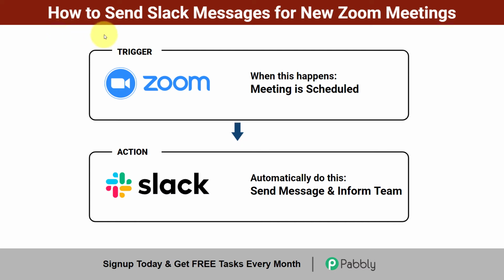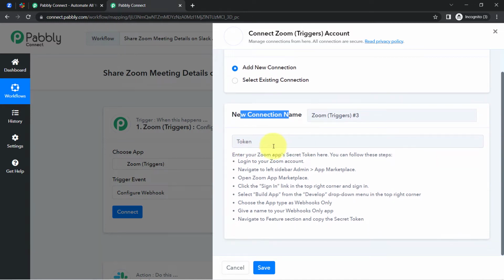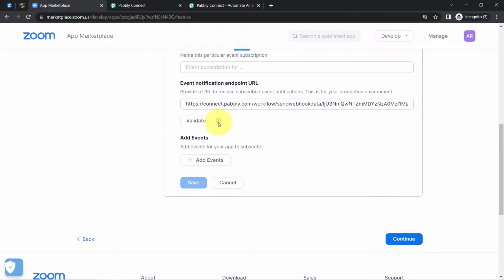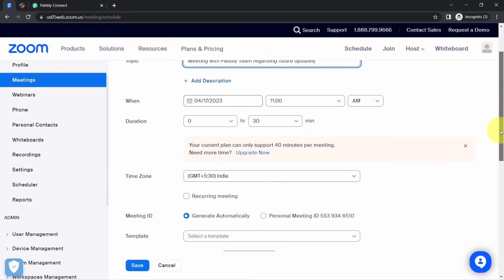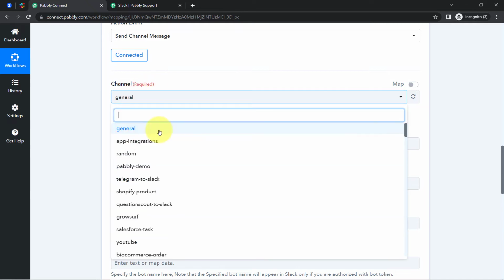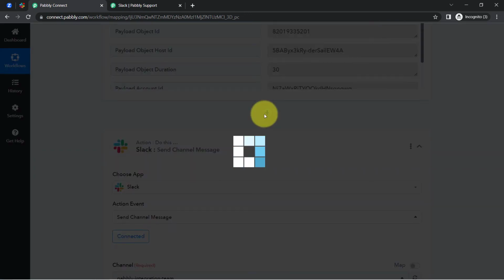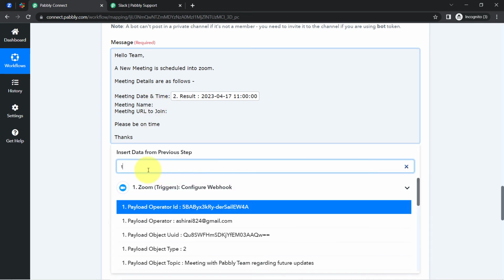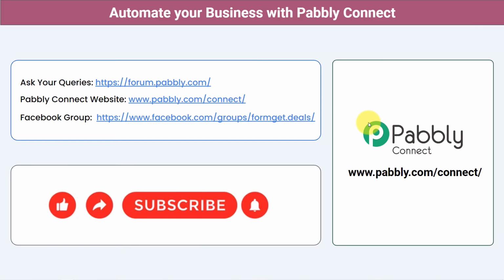How to Send Slack Messages for New Zoom Meetings - Zoom Slack Integration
In this video, we will learn Zoom to Slack Integration using Pabbly Connect. Pabbly Connect offers a powerful integration that enables users to receive Slack notifications for new Zoom meetings. By automating this process, users can stay up-to-date with all their Zoom meetings without having to manually check for new ones. This integration is incredibly easy to set up and requires no coding skills. Simply connect your Zoom and Slack accounts to Pabbly Connect, and you're ready to go. With this integration in place, you can save time and increase productivity by automating repetitive tasks, allowing you to focus on what really matters.

1. Automation: Pabbly Connect offers automation capabilities that can help you automate mundane and repetitive tasks. This allows you to save time, money and resources.

2. Integration: Pabbly Connect provides a wide range of integrations so that you can connect different web services with each other. This helps you to create smarter workflow processes and make your business more efficient.

3. Security: Pabbly Connect takes security seriously and provides an industry-standard security system to protect your data and applications.

4. Scalability: Pabbly Connect is highly scalable and allows you to easily add new applications and services to your workflow.

 5. Cost-effective: Pabbly Connect is cost-effective and provides plans for different business sizes.